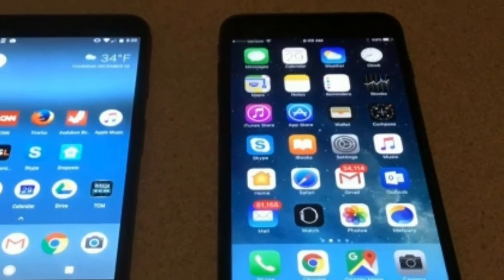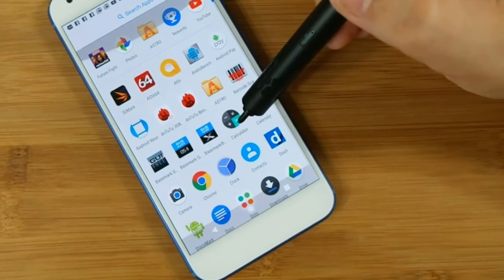Google Pixel XL Battery Life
ABC TECHNO